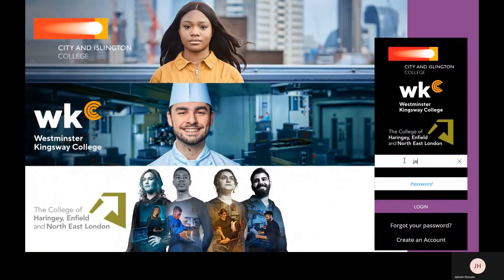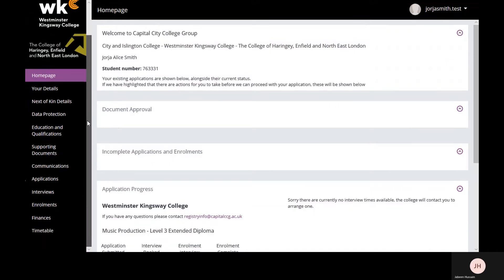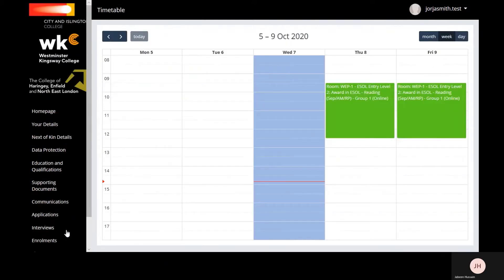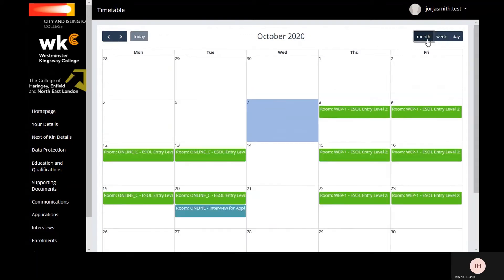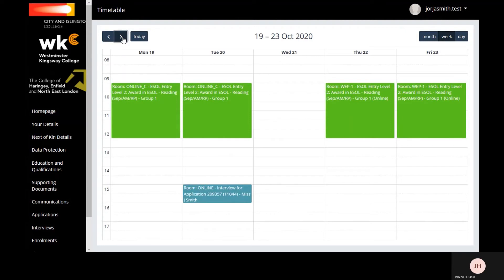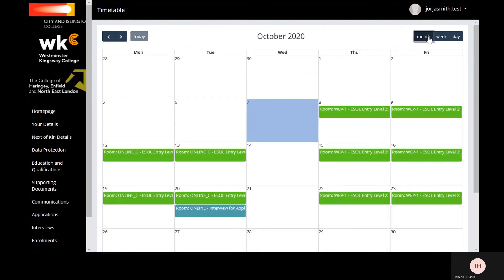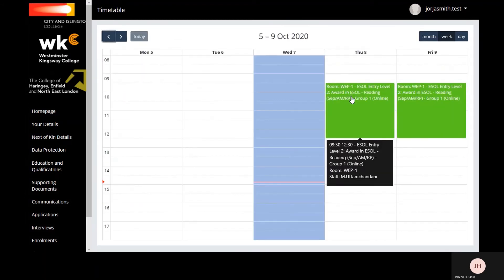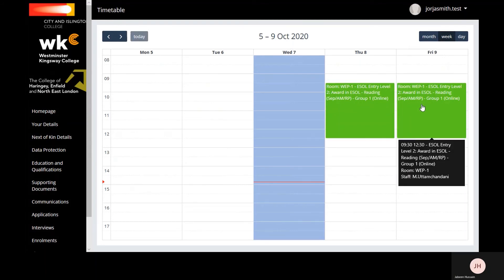How to view your timetable - CANDI (Part 6/6)